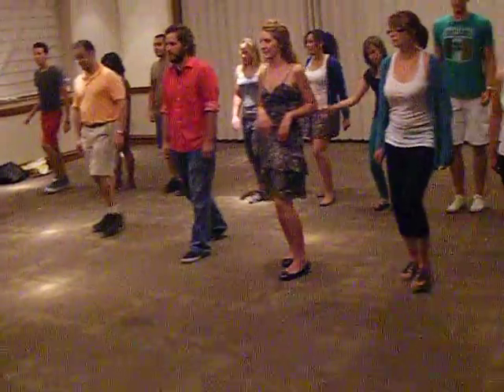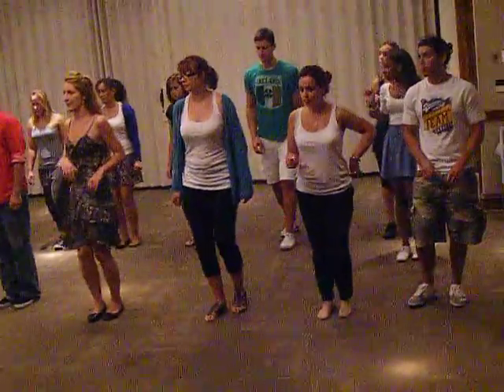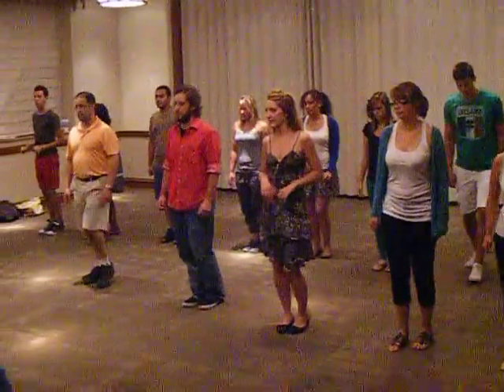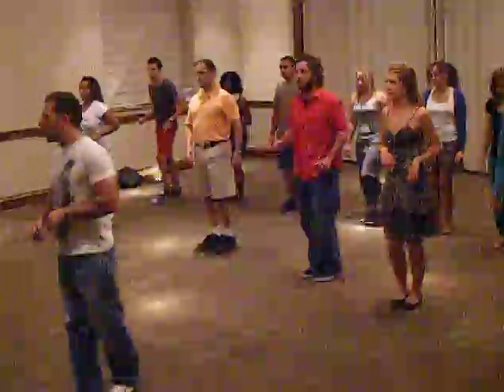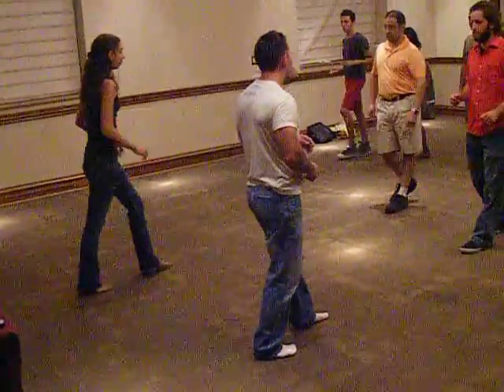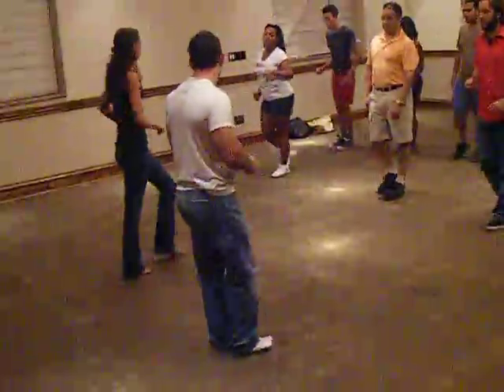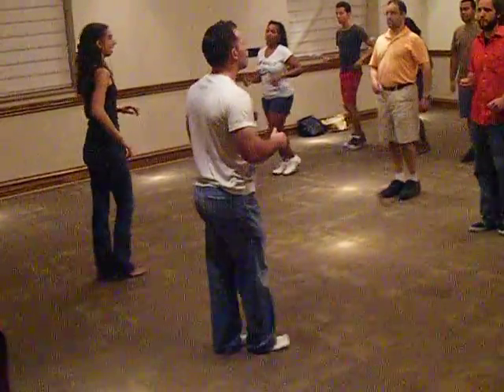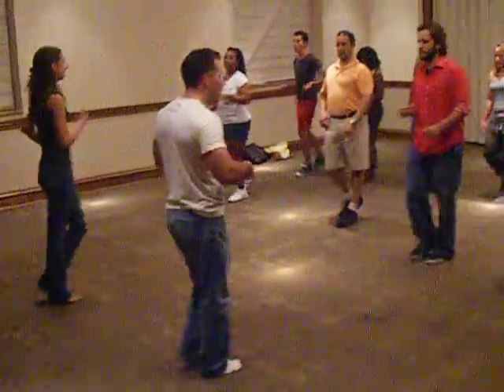DSCF6173.AVI FREE Latin Dance Workshop with LDC OU Sept. 2011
Dave and Natalie show us basic Salsa footwork.